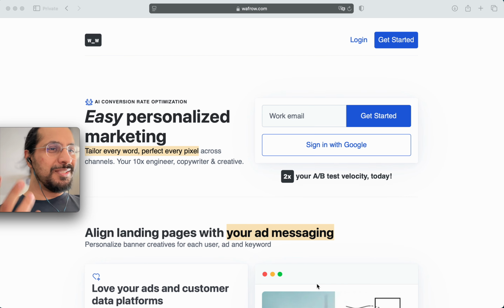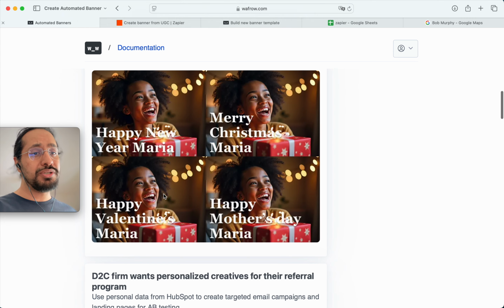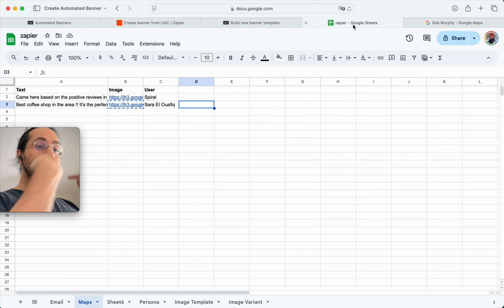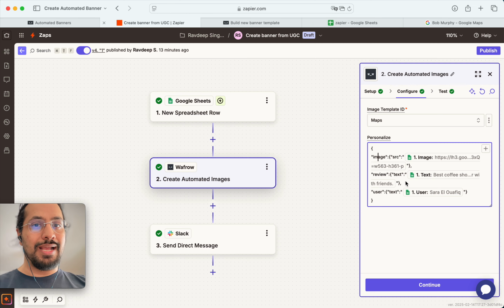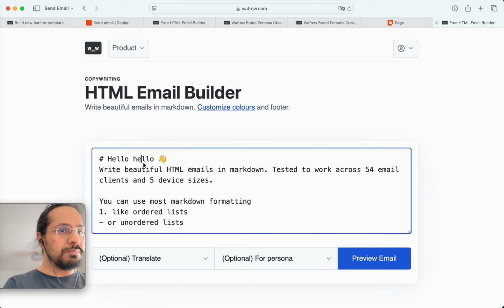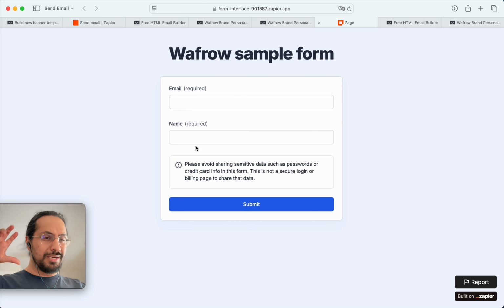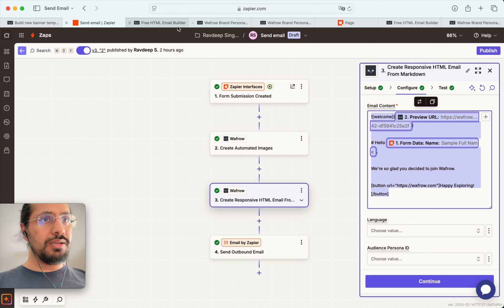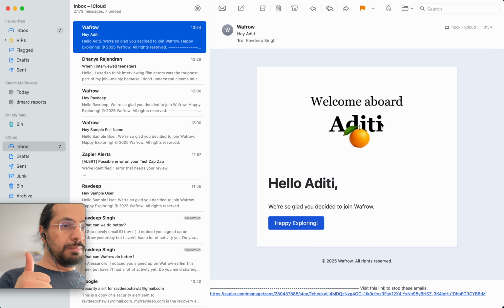Personalize landing page banner images and emails with Zapier + Wafrow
Wafrow now has 2 zapier actions:
1. Generate automated banners
2. Create responsive HTML email in 6 languages from simple markdown

This demo is a series of integration videos we're making live this week with multiple partners like Hubspot, Salesforce, Pipedrive, Zendesk and now Zapier.